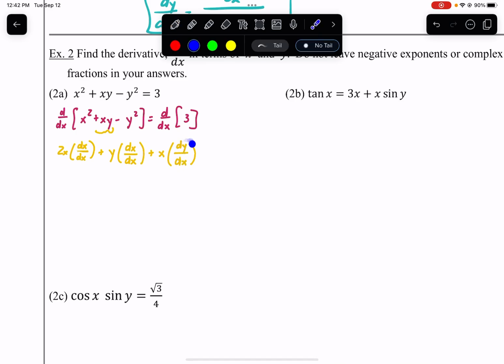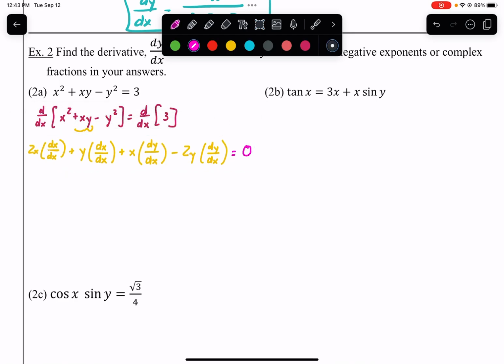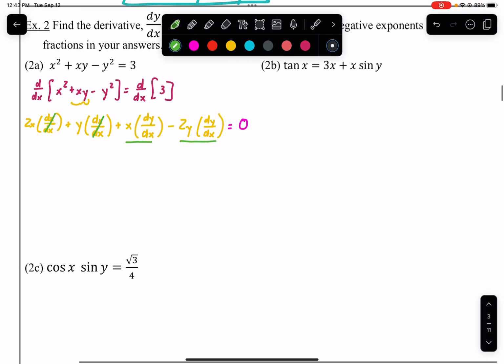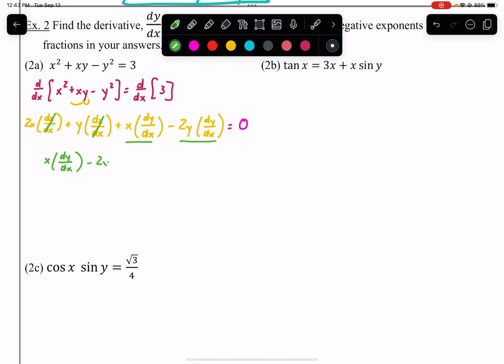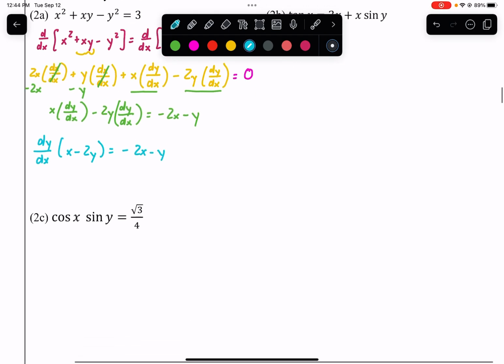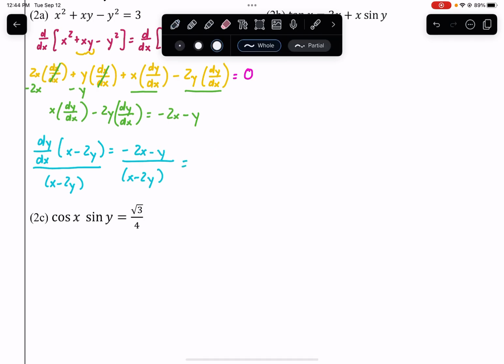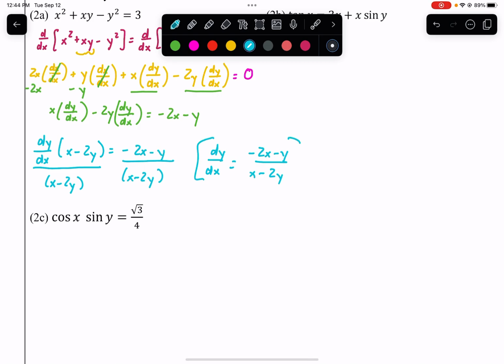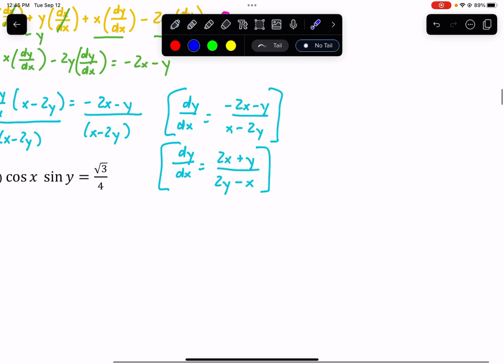Sim CALC Apps of Differentiation: Implicit Differentiation-Example 2a